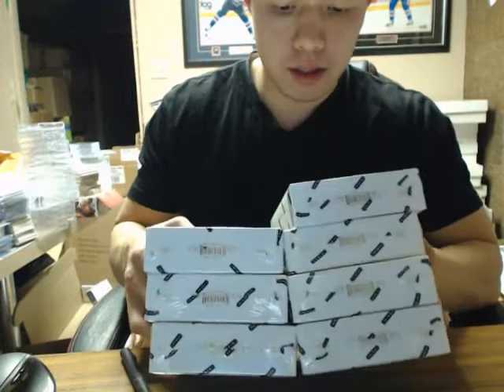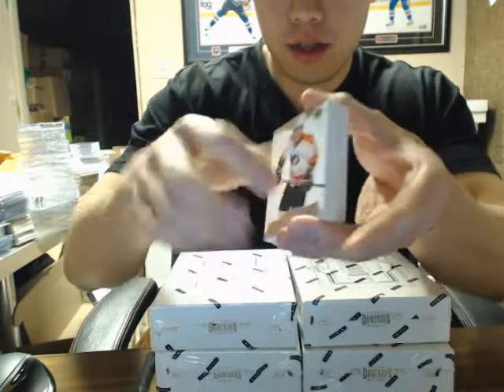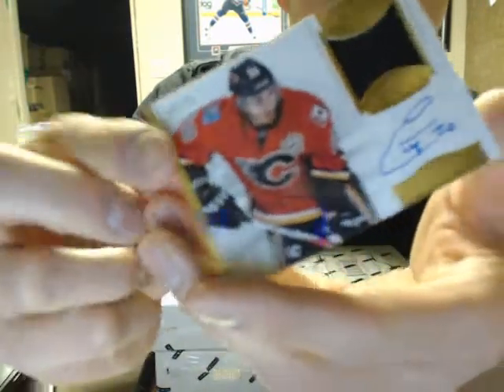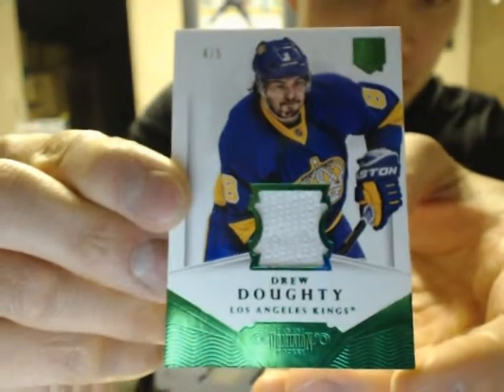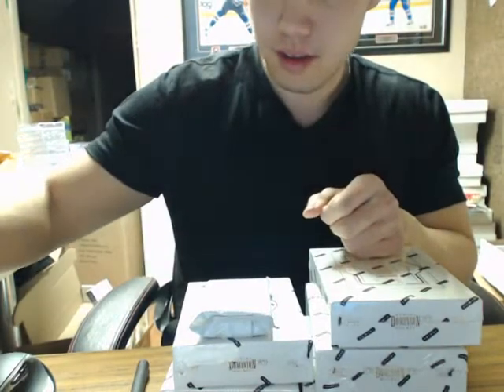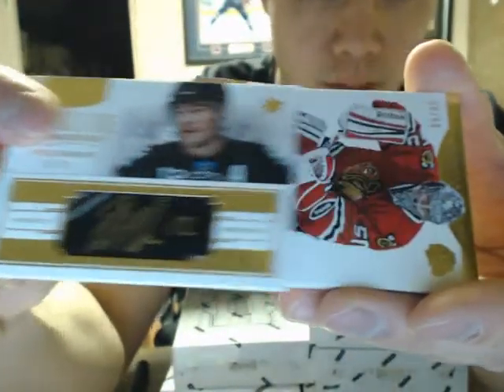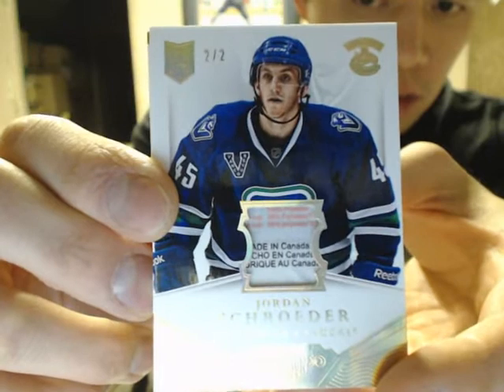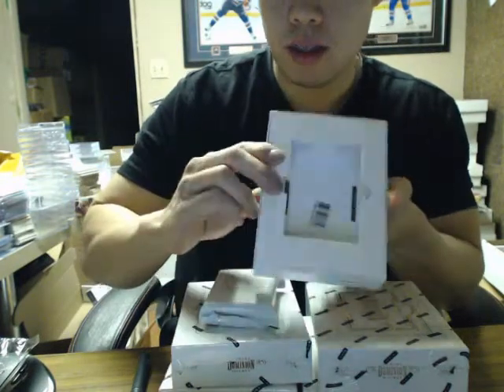Brian's SEVEN - 13-14 PANINI DOMINION SET NHL HOCKEY Box